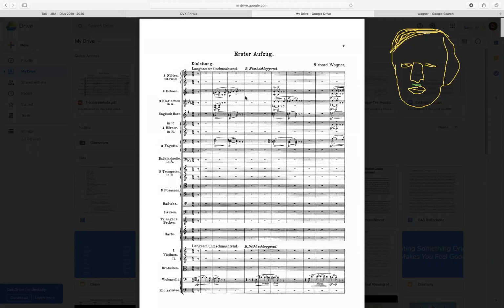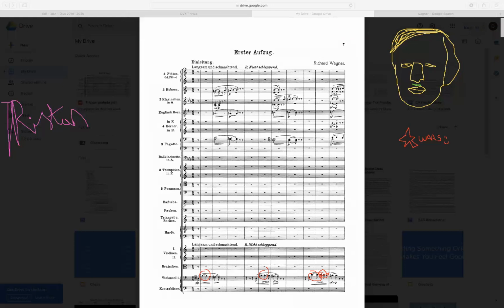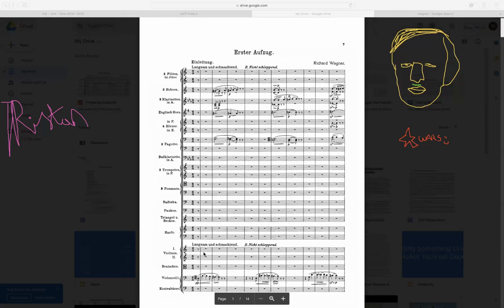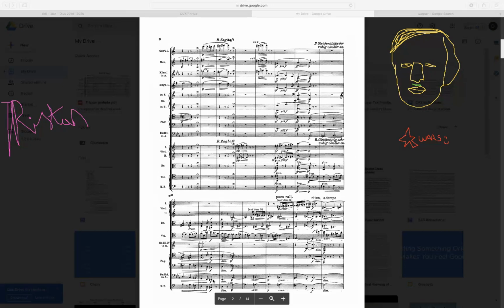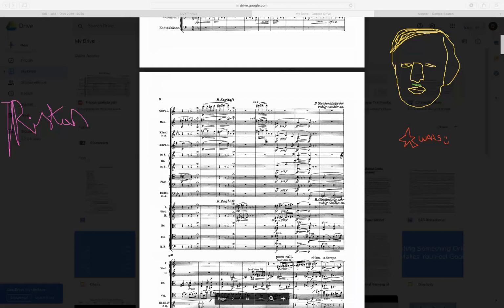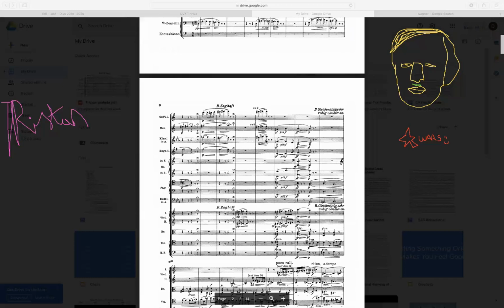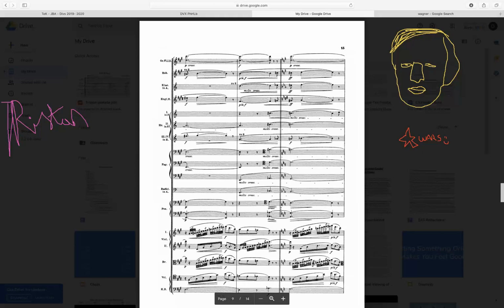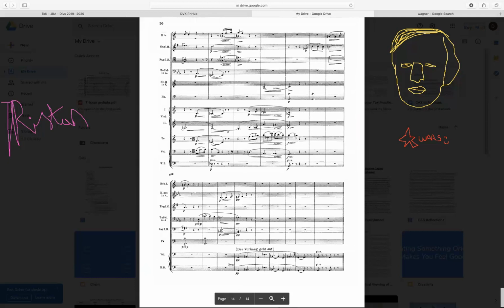Wagner "Tristan and Isolde" (Prelude) // Off The Score 001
Welcome to the pilot episode of the 'Off The Score' podcast! Today we discuss the prelude to Wagner's epic (in both the semantic and popular sense of the word) Tristan opera. Essentially, the bit before the opera singers come in because, well... let's say we're not ready to tackle the intricacies of vocal music yet!

Tune in to the weekly podcast for ever insightful and pertinent discussions on music spanning all genres, or at least wherever our fancy takes us!